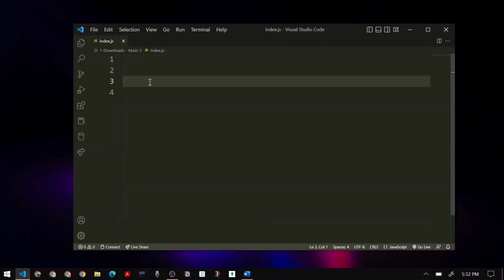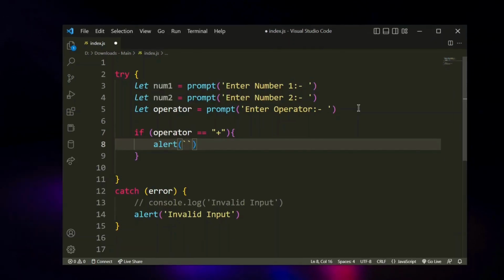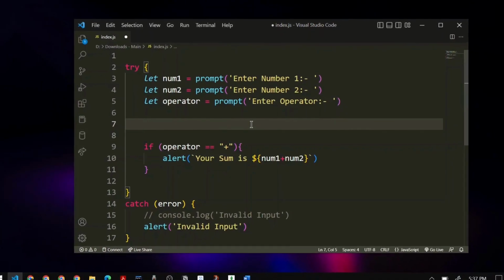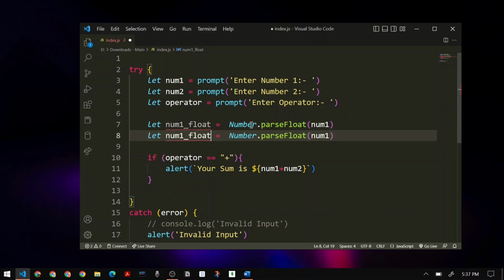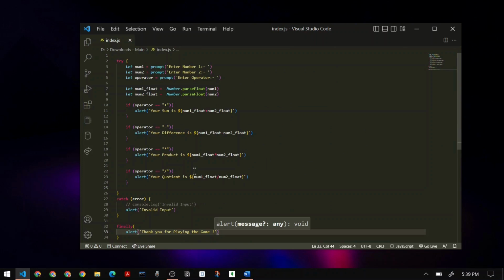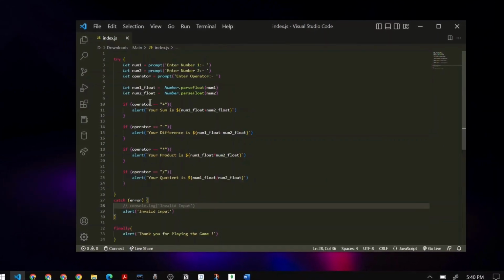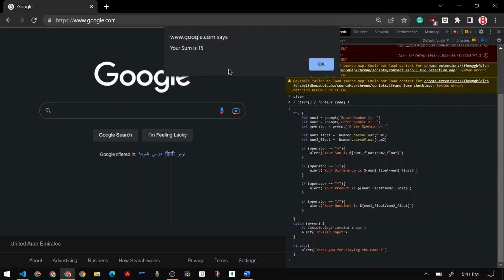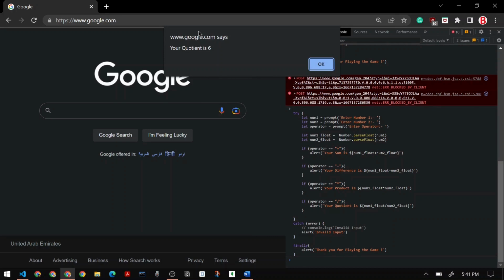Make your Calculator with JavaScript in 5 Minutes !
This Javascript tutorial teaches you, how you can design your custom calculator with javascript. You will learn about the logic development of the program and also learn about the try and error catching methods in javascript.

On this channel, you can also find content related to AI Projects, Web Development, Game Development, Computer Tips and Tricks, Computer Programming & skills, and more amazing and awesome stuff, and the videos are very high quality and well explained.

Your kind support means a lot to us and we value it a lot.

✔ If you want to follow me for more tips - check out my Instagram -

Hope to see you in another video, till then be safe and bye :)